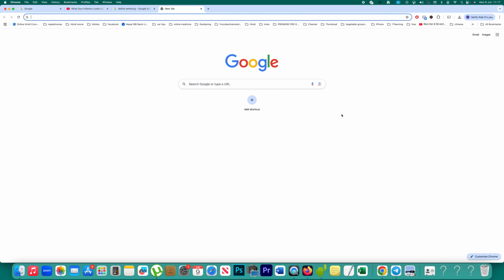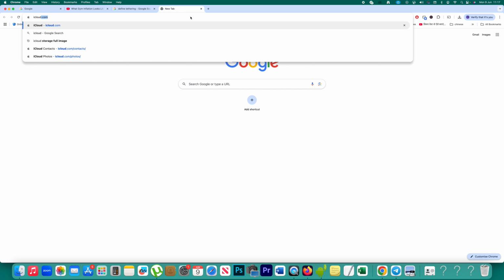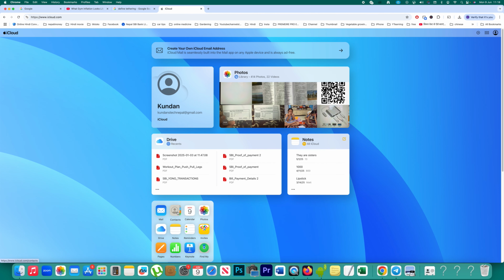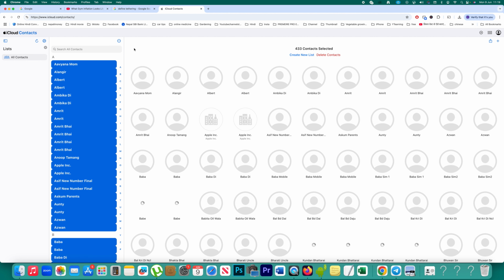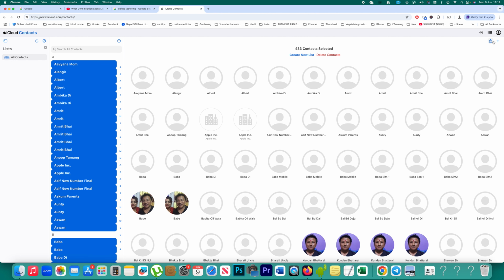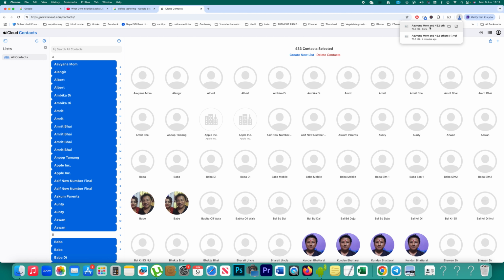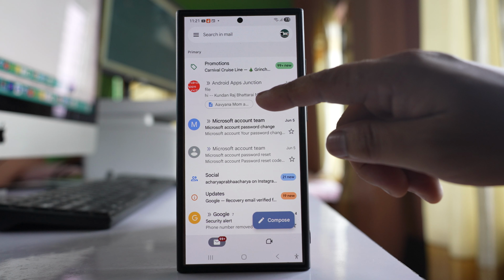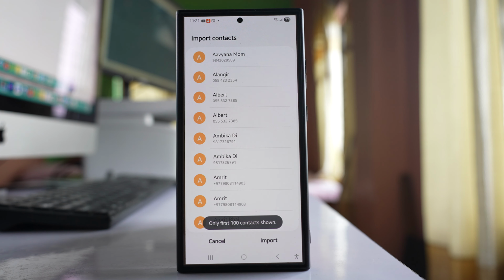How to Transfer Contacts From iPhone to Android (Fast & Easy way 2025)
This video also answers some of the queries such as:
How to move contacts from iPhone to Android
How to get contacts from iPhone to Android
How to use iCloud to transfer contacts fro iPhone to Android
iPhone to Android contact transfer
iPhone contacts to Android

Want to know how to transfer contacts from iPhone to Android quickly and easily in 2025? In this step-by-step tutorial, I’ll show you the best methods to move your contacts without losing any data — whether you're switching phones or just syncing your address book across platforms.

✅ In this video, you'll learn how to:

Transfer contacts from iPhone to Android using Google account

Use iCloud to export contacts to Android

Sync contacts without a computer or third-party apps

Avoid duplicate or missing contacts

📱 Works with all major Android phones: Samsung Galaxy, Google Pixel, OnePlus, Xiaomi, Motorola, and more.
🍏 Supports all iPhone models running iOS 15, 16, or 17/18

Transfer iPhone contacts to Google

iPhone to Samsung contacts transfer

Sync iCloud contacts to Android

iPhone contacts not showing on Android

How to export iPhone contacts

To transfer the contacts from iPhone to Android what you do is you have to open iCloud website in a web browser. So remember to open in a web browser. Open iCloud.com website. Go to sign in. Then sign in with the same apple account that is used in your iPhone. Next. Then enter the password. Go to this contacts application. Now iPhone stores all the contact in iCloud not in the iPhone. So, what I will do is I will click on this icon here and click on select all contact. After that click on this arrow here and export Vcard. So, all the contacts will be exported in this file and this file you have to send into your Android phone by using application such as Gmail, WhatsApp etc. So, let me send it by using gmail and I will show it in my phone. Now I will go to my Gmail app and I will open the Gmail and this is the file where all the contacts are saved. So, I will open it and I will tap on the file and if I select import all the contacts will be imported to my Android device.